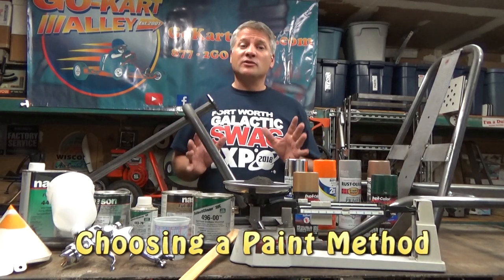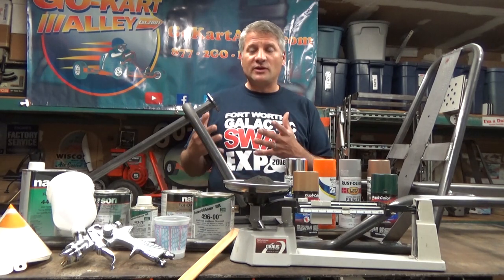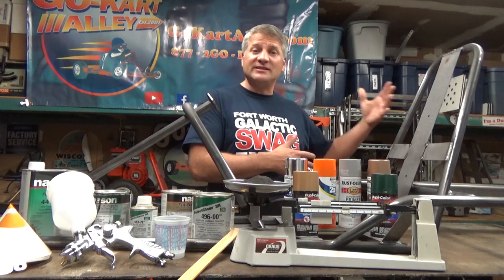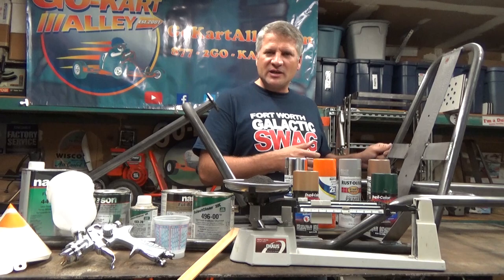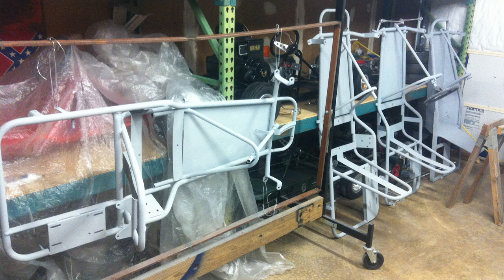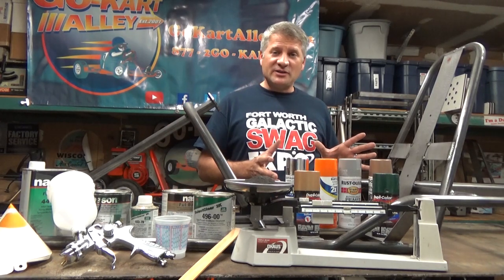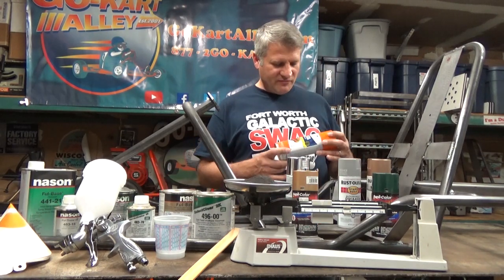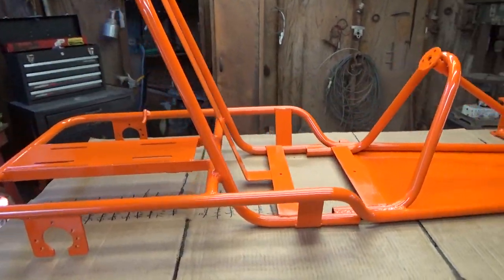Choosing Paint for your Go-Kart Frame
Powder coat? Automotive paint? Spray paint? Primer or no primer? In this video I'll help you decide what method is right for you to paint your vintage go-kart frame from Go-Kart Alley.